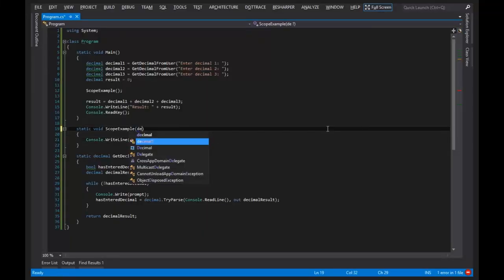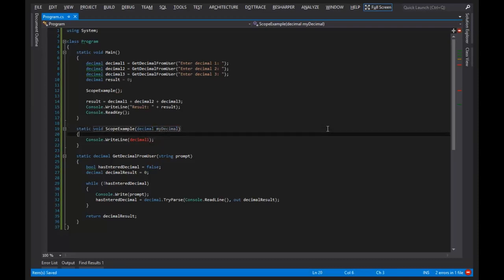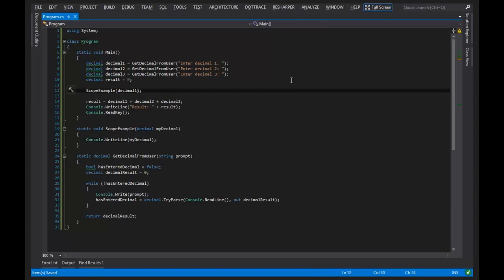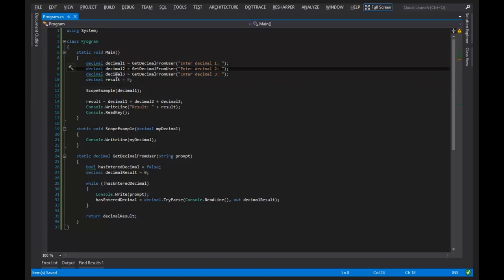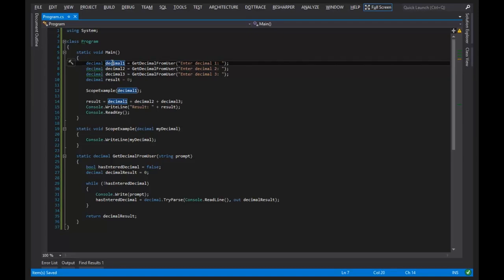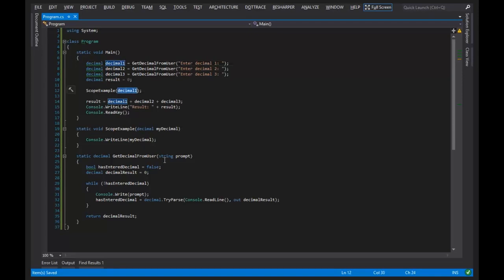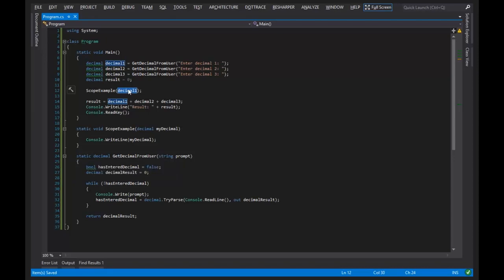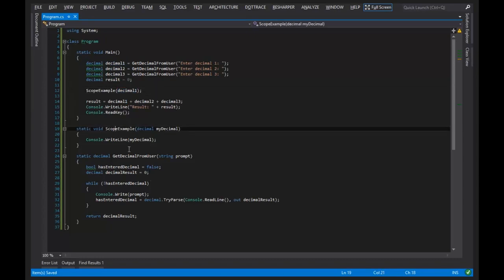🔴 Passing Information Around with Methods • C# Programming • C# Tutorial • Learn C#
This video clip:   Passing Information Around with Methods

00:00 - Intro
00:08 - Passing Information Around with Methods
01:34 - Outro